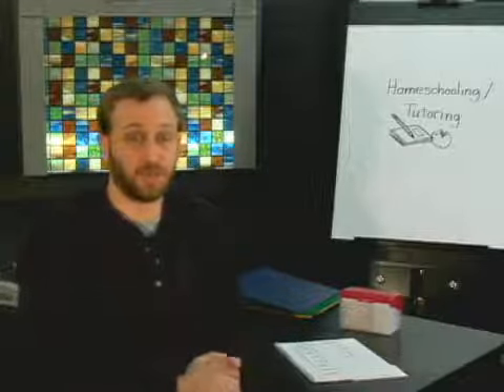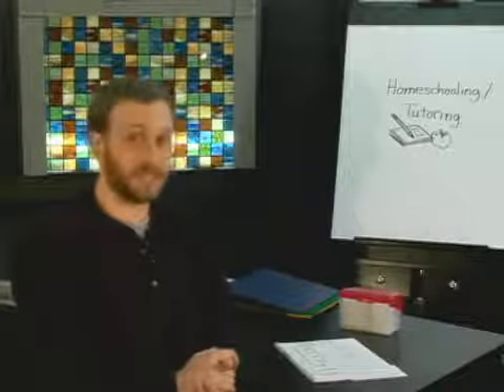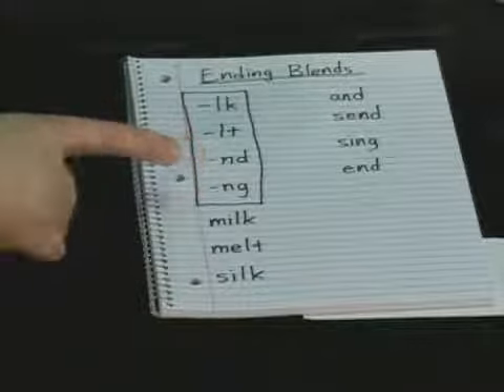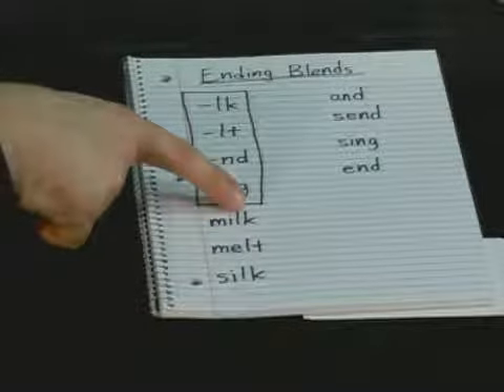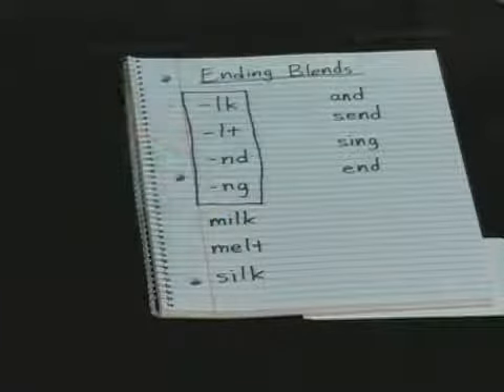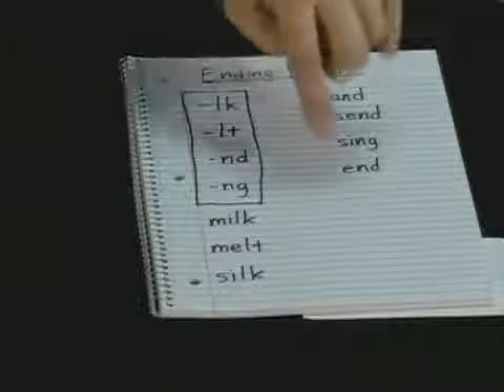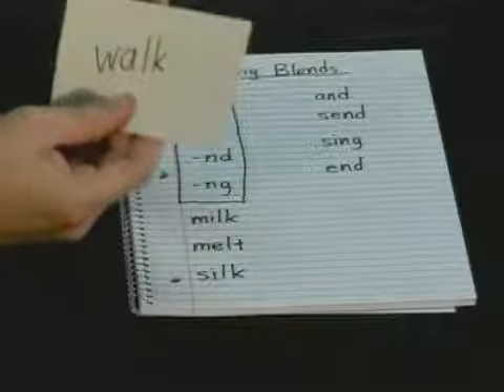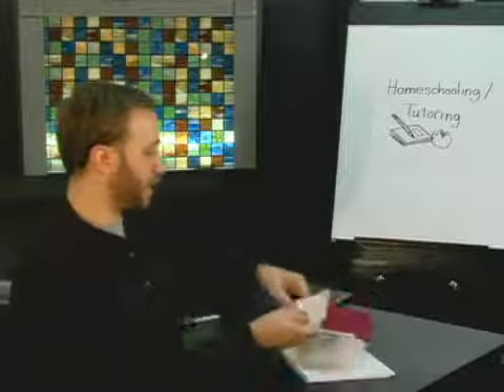Teaching Children Blended Consonant Sounds: Part 2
Teaching Children Blended Consonant Sounds: Part 2. Part of the series: How to Teach Children to Read When Homeschooling. Learn how to teach kids to read blended consonant sounds through homeschooling in this free home schooling and tutoring video clip.